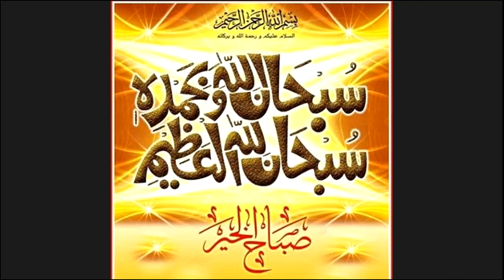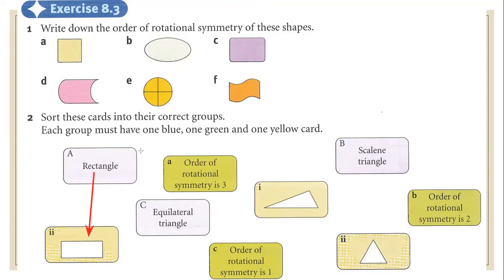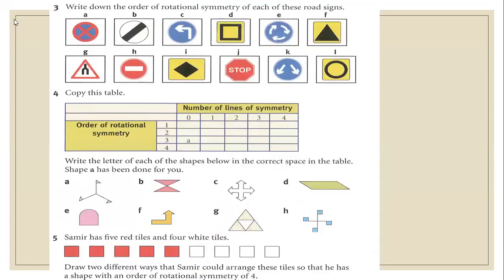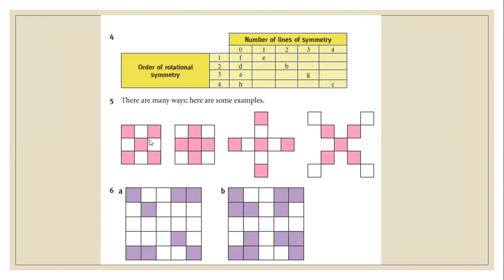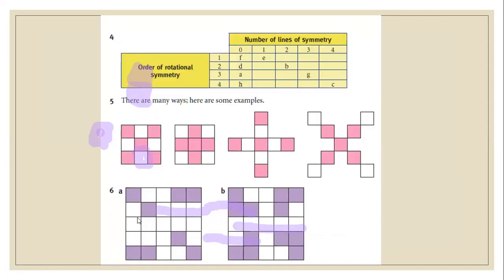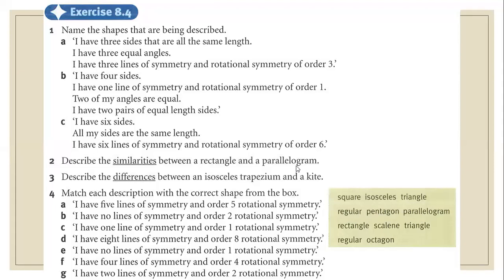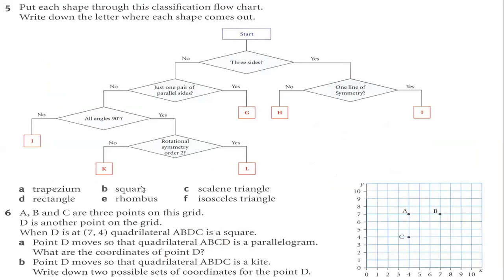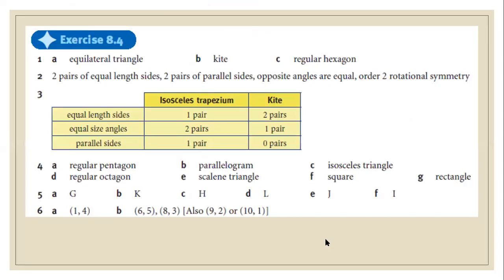G7 Lec 3&4 Ex 8.3-8.4